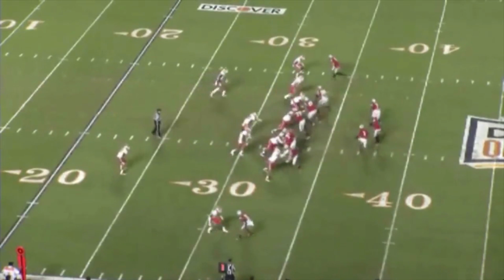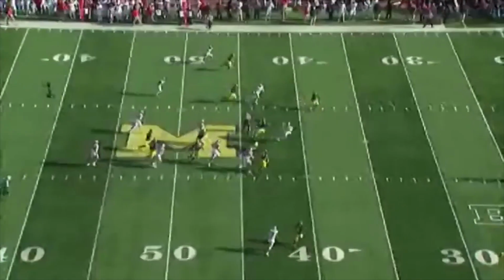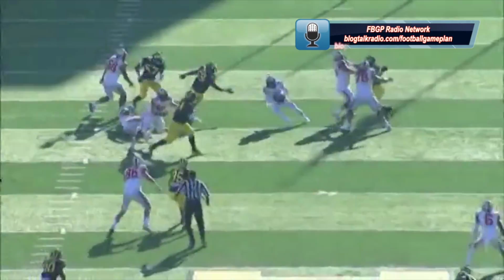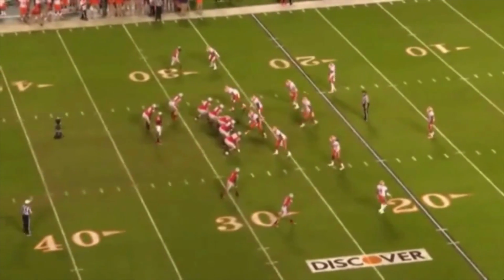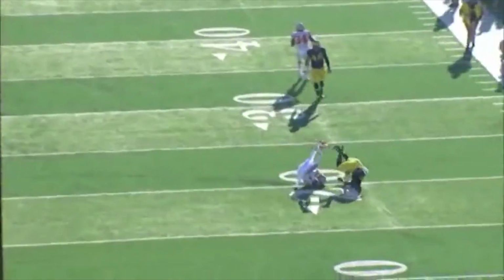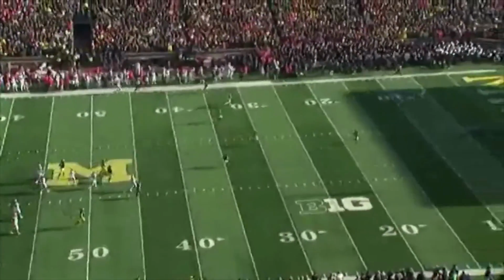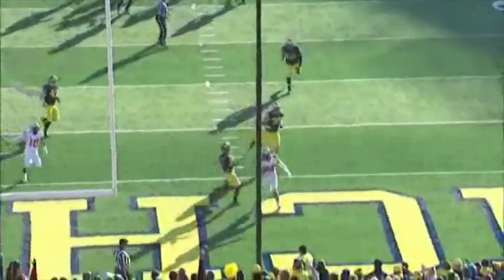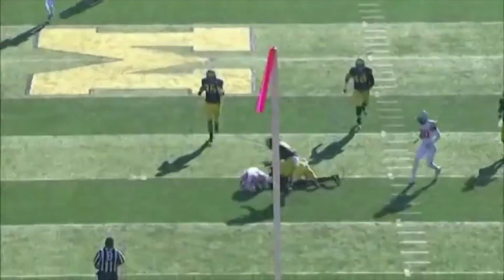FBGP's Film Session with The Czar - 2015 NFL Draft QB Quartet - Braxton Miller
FBGP's Film Session with The Czar - QB Quartet - Braxton Miller